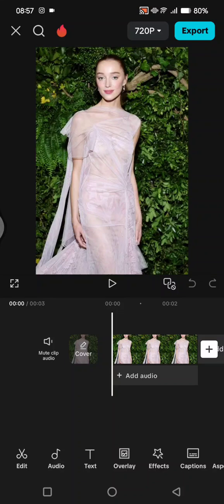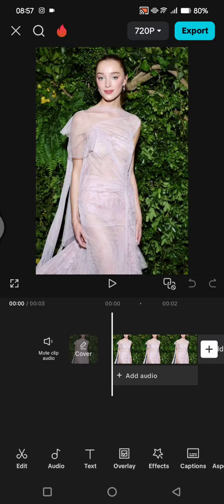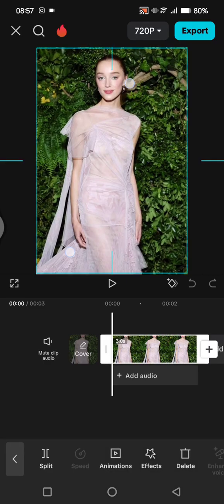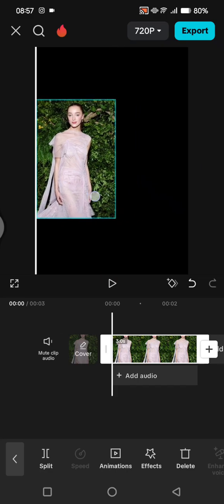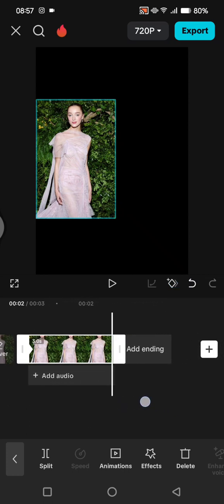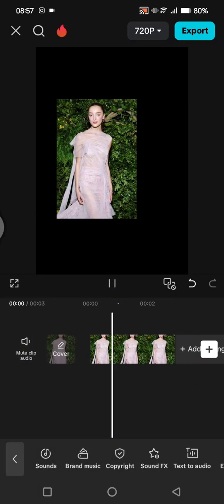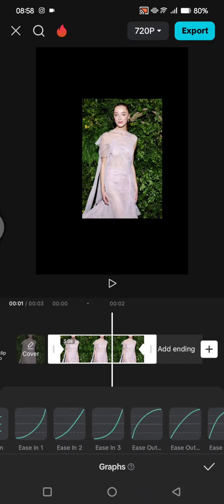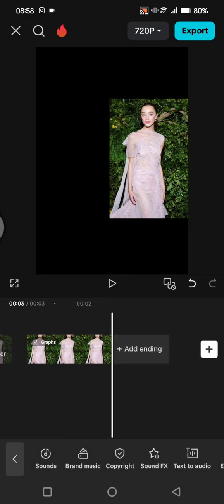❤️ LEARN: How To Move Photo Left To Right In CapCut (Quick & Easy) | Step by Step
Learn how to add dynamic motion to your photos in CapCut! In this tutorial, I'll show you a simple yet effective technique to move your images from left to right